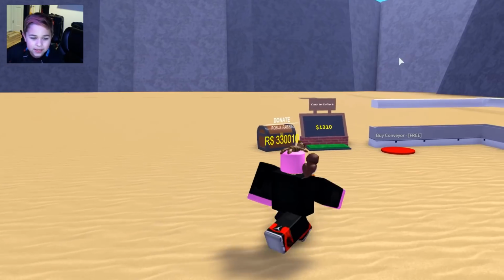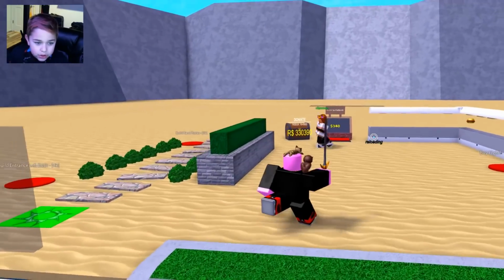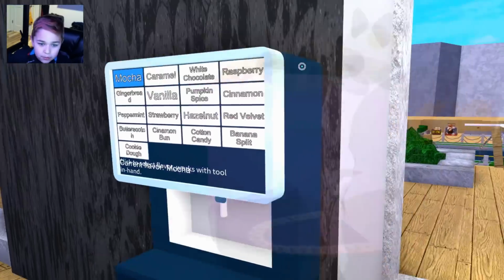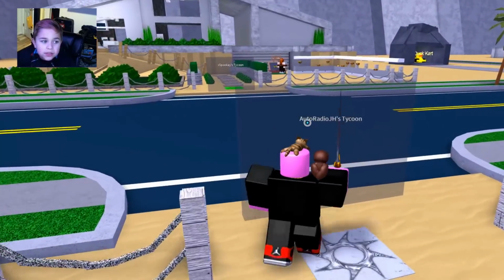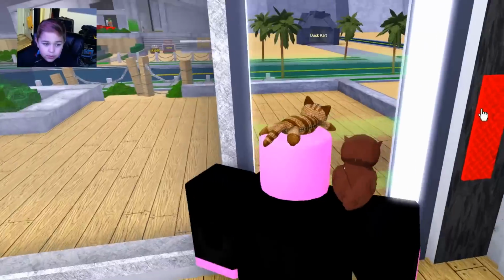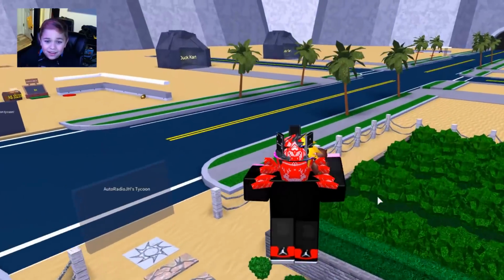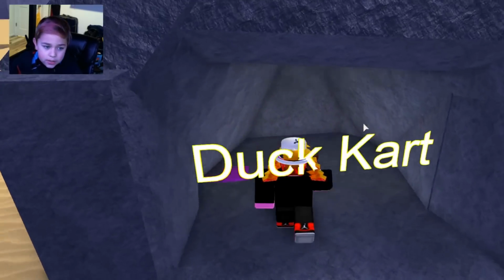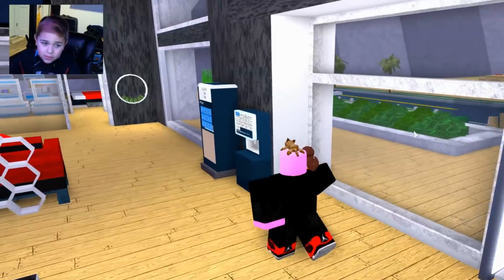Roblox MANSION TYCOON | RadioJH Auto